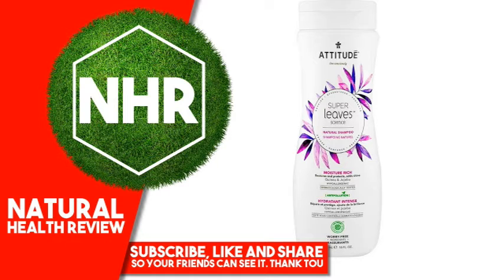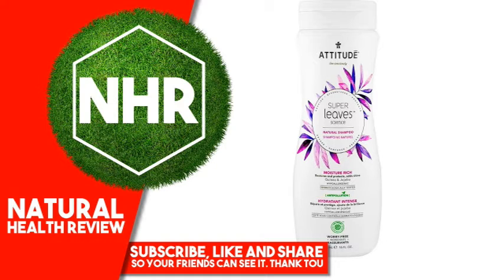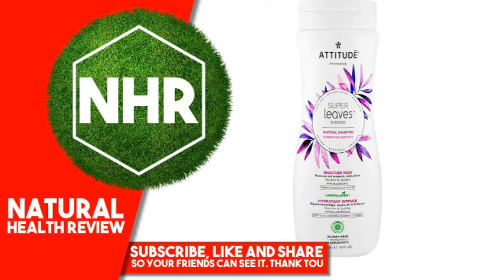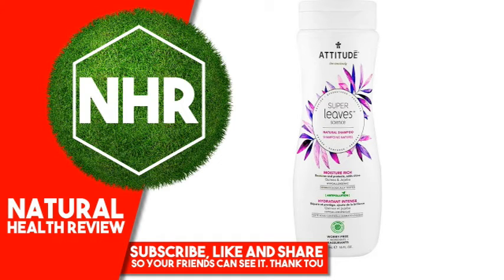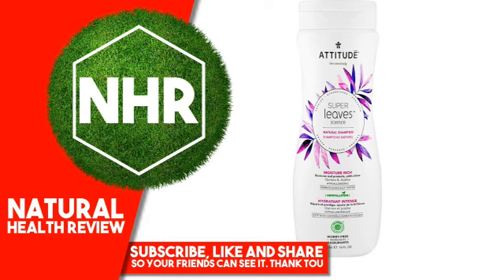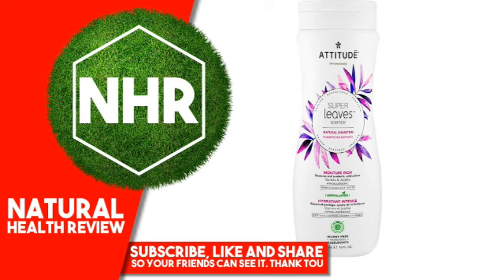ATTITUDE, Super Leaves Science, Natural Shampoo, Moisture Rich, Quinoa & Jojoba, 16 oz (473 ml)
Product Overview
Description

    Live Consciously
    Repairs – Strengthens – Protects
    Restores and Protects, Adds Shine
    Hypoallergenic
    Dermatologically Tested
    Antipollution
    EWG Verified for Your Health
    Worry-Free Ingredients
    CO2 Neutral
    Cruelty Free and Vegan
    Leaping Bunny
    Ecologo

Watercress and Indian cress super leaves are known for their regenerative abilities and for being high in minerals, vitamins and growth factors. These powerful elements are extracted and used in our formulas to strengthen and revitalize hair, from root to end.

Antipollution – Ingredients contained in this product decrease the adhesion of pollutants and detoxify hair and scalp.

All Attitude ingredients are free of cancer-causing chemicals, mutagens, and endocrine disruptors, which are still legally tolerated contaminants in personal care products.
Suggested Use

Apply to wet hair, lather, then rinse.
Other Ingredients

Warnings